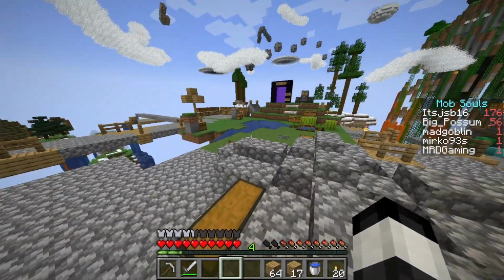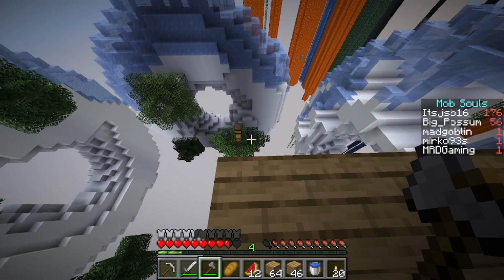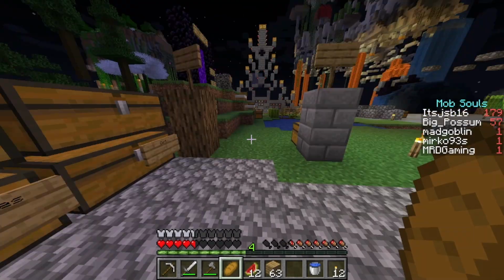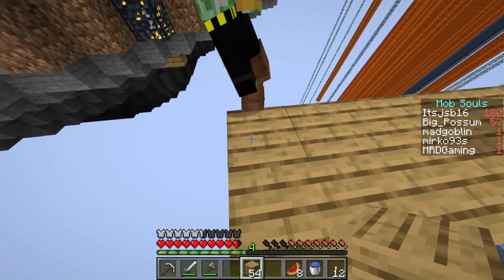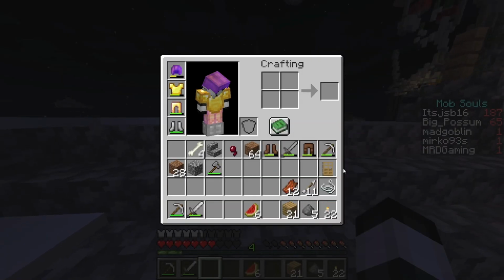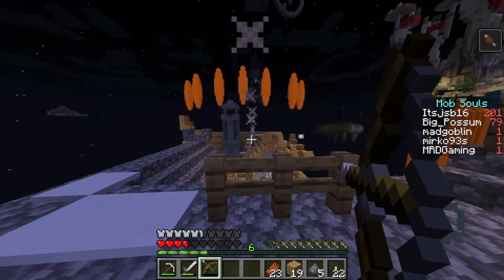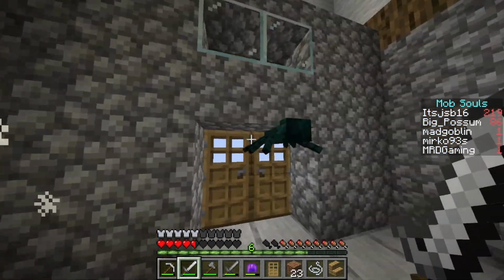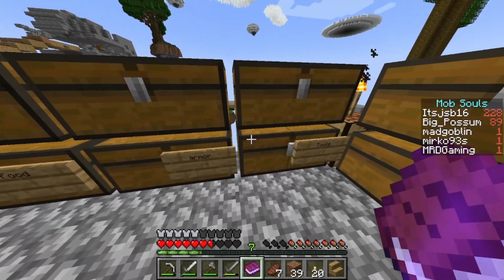Islands of Junara; Ep 6 Our First Big Battle!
Continue to join us as we explore and battle our way through Islands of Junara!